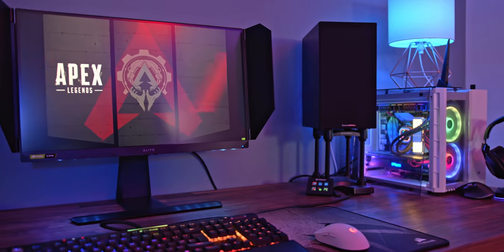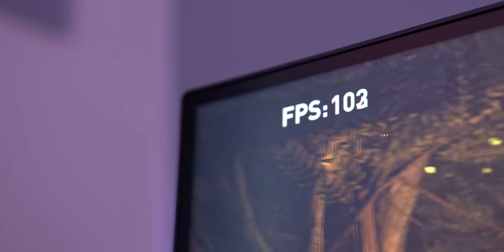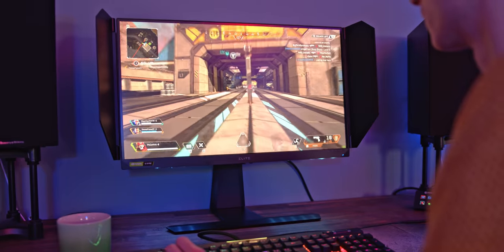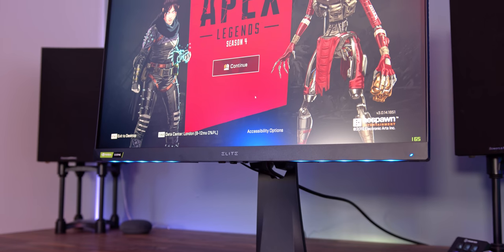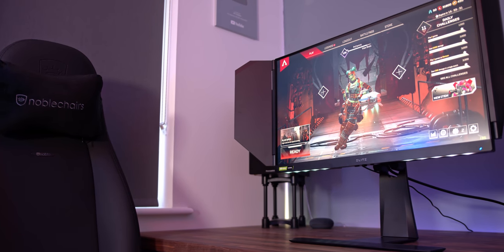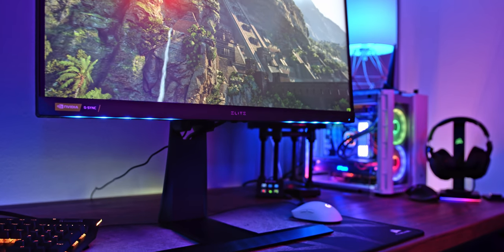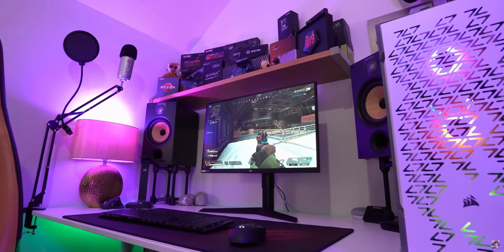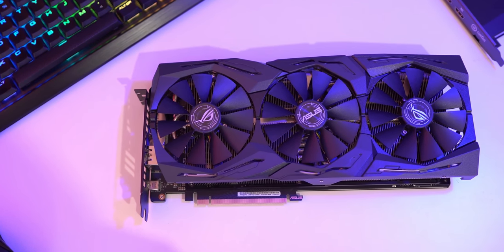The Best Gaming Monitor Gets Even Better! - Viewsonic XG270QG Review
This Is The Best Gaming Monitor For The Masses! With Gsync, 165hz at 1400p QHD, a 1ms IPS panel, this ultimate gaming monitor 2020 is actually at affordable budget! PC Centric reviews the Viewsonic XG270QG.

My Favourite Gaming Keyboard: (Corsair K63 Wireless)

My Mouse: (Now updated to Logitech G903)